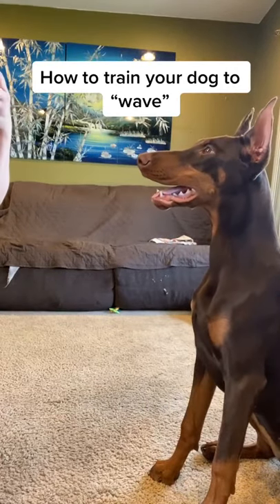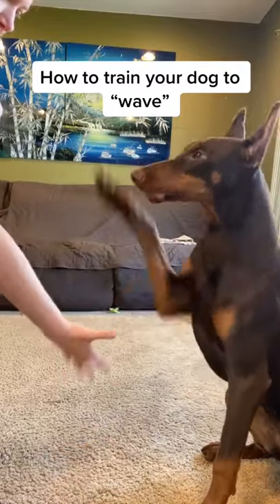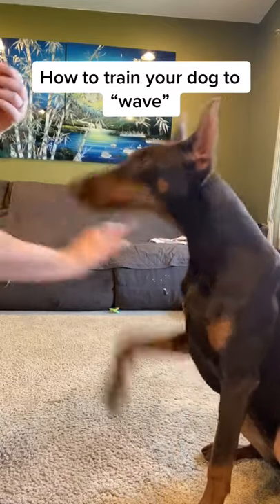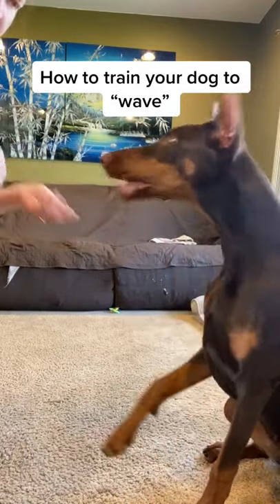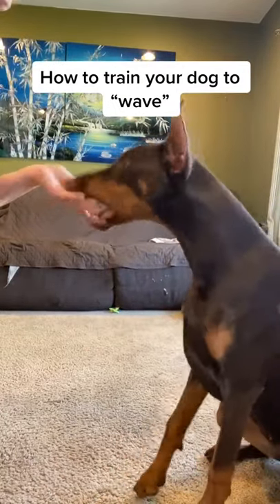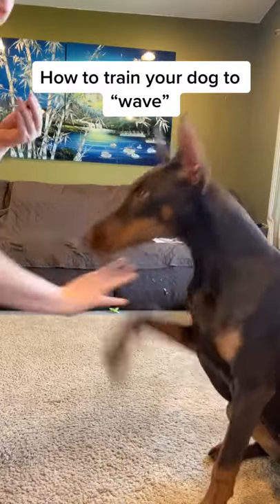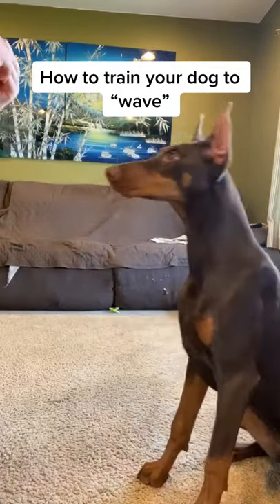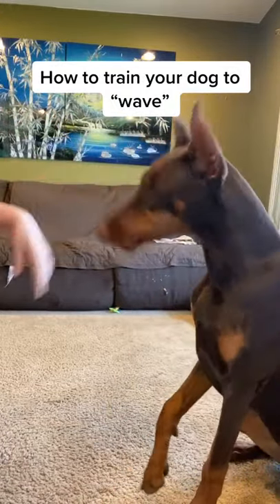Doberman Pinscher - How to train your dog to “wave”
From professional CPDT-KA certified dog trainer.